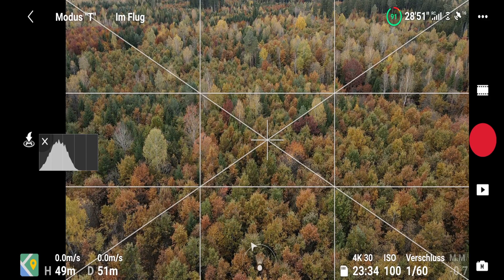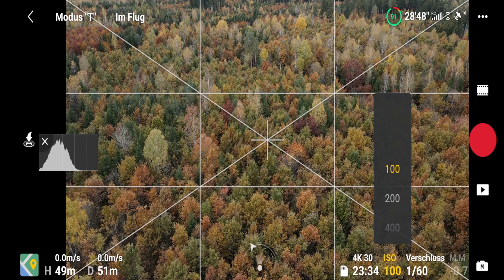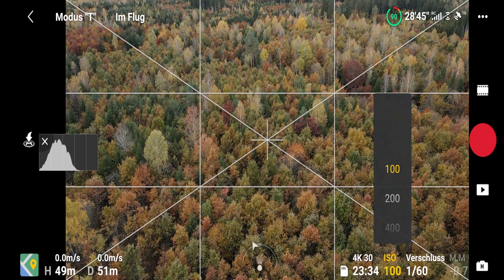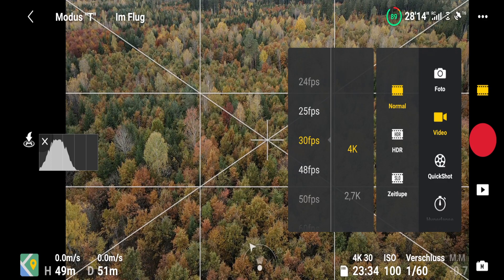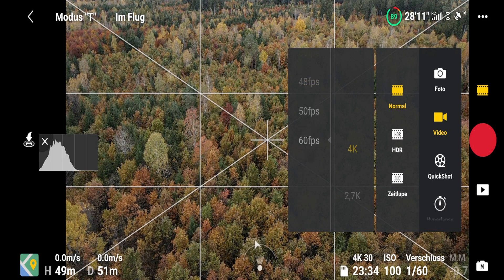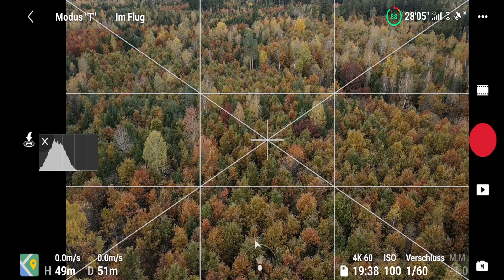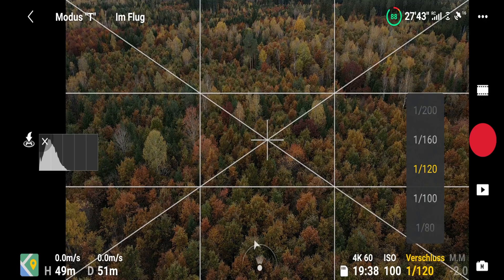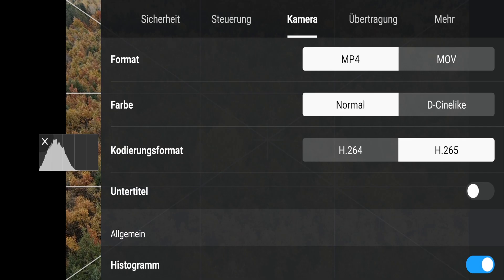DJI Mavic Air 2 I Simple Cinematic LOW NOISE settings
I finally found out why the footage of my DJI Mavic Air2 was noisier than it should be.